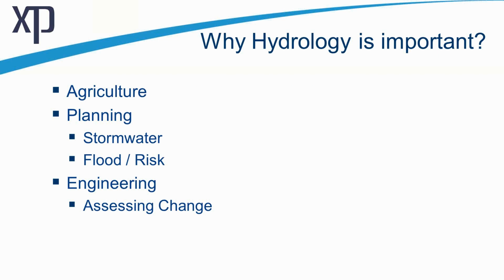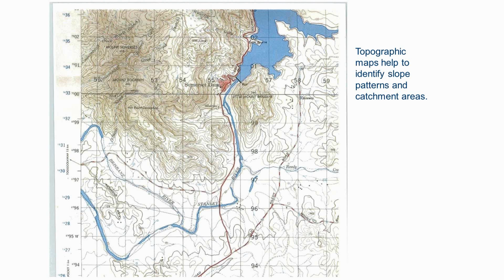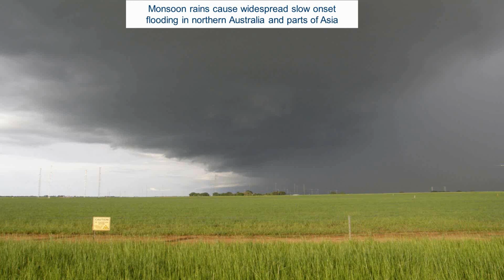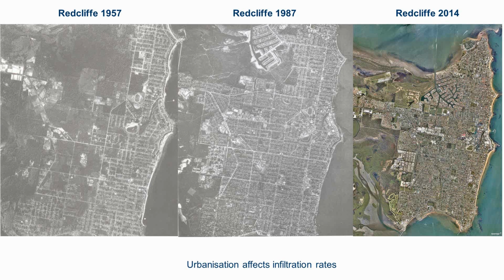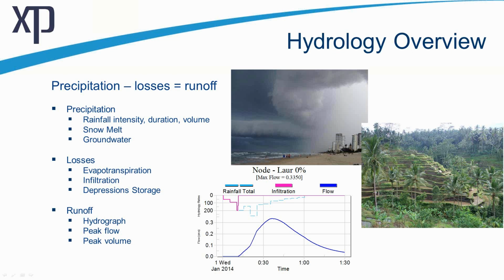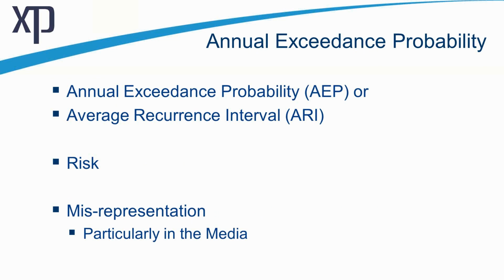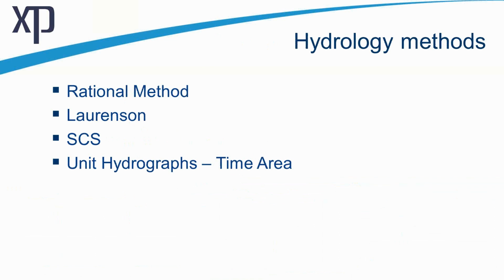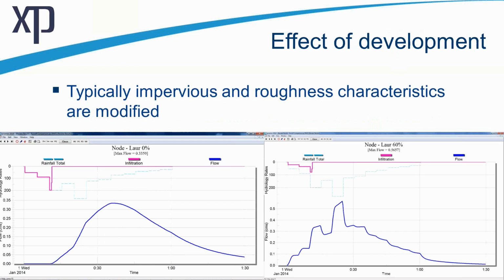Hydrology 101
XP Solutions is getting back to basics with a Hydrology 101 Webinar. If you are new to the science of Hydrology and runoff routing methods, or you're an experienced veteran simply interested in refreshing your skills, the Hydrology 101 recorded webinar will be useful for you. We run through various methods of hydrology relevant to the stormwater industry. You will learn the meaning of hydrologic terms, how rainfall is transformed into runoff and how to interpret hydrograph data.